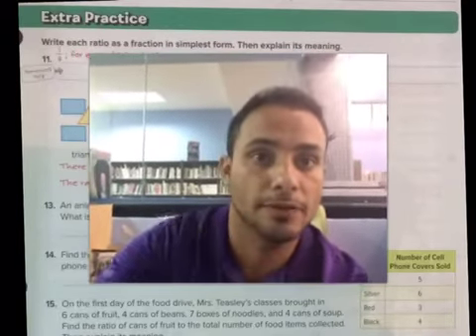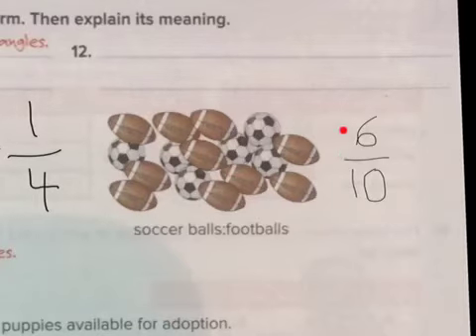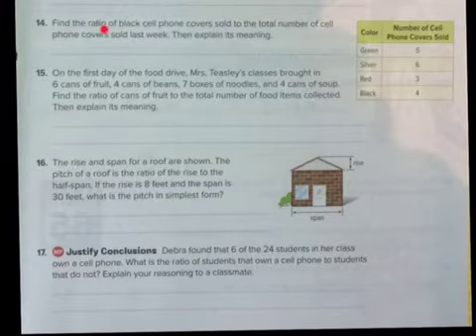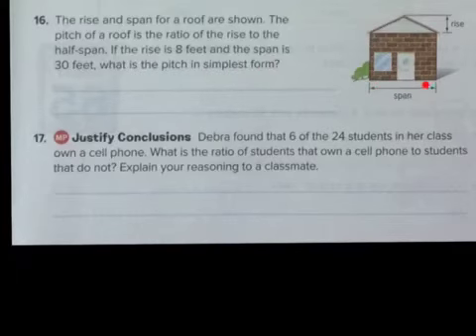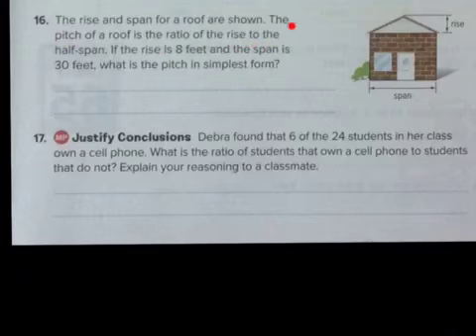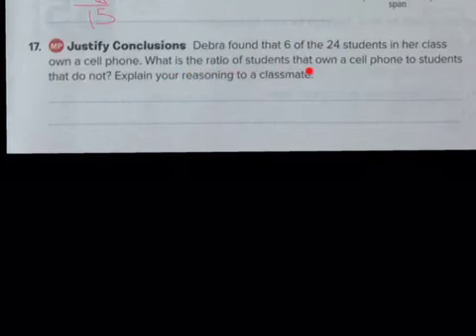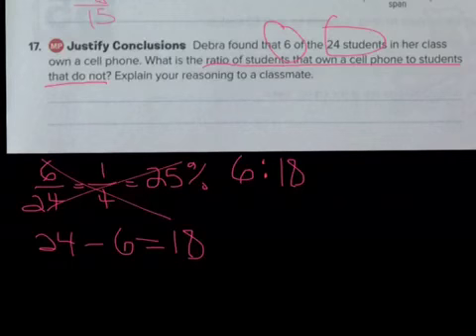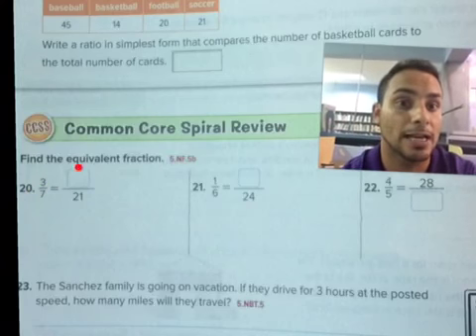Grade 6: Chp. 1 - L. 2, pages 24-25